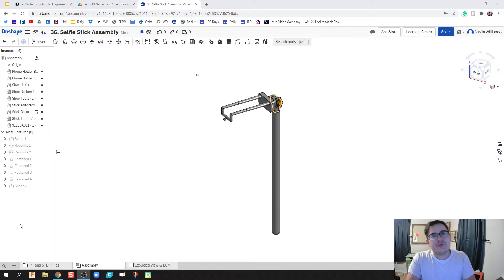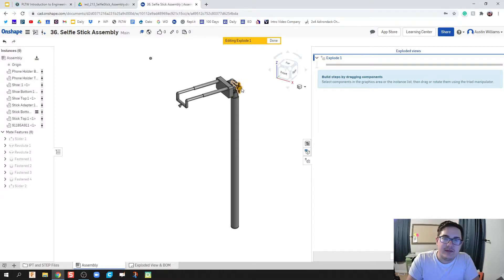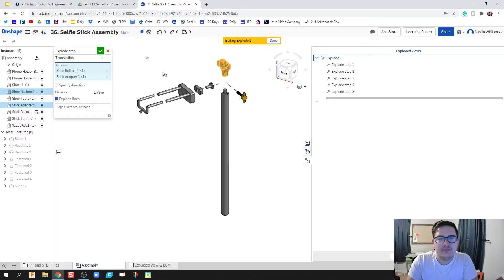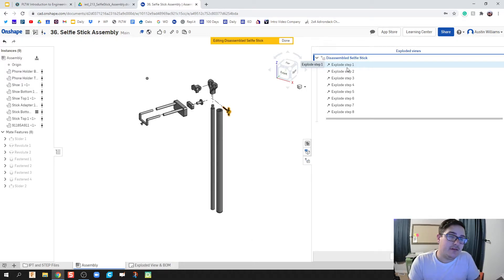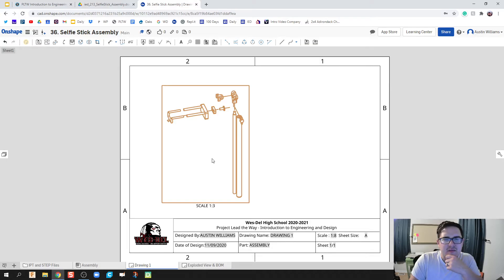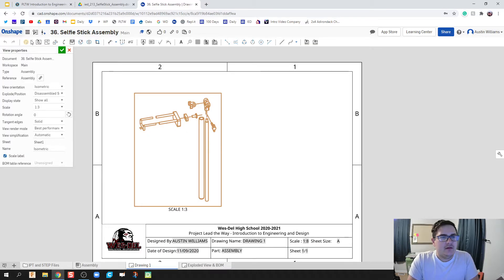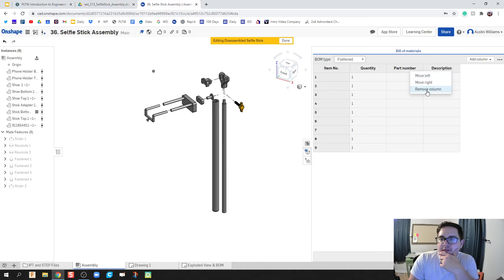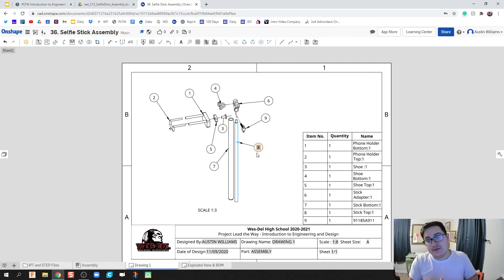Exploded Views, Bill of Materials (BOM), and Callouts - Day 37 of 100 OnShape Journey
The use of these videos is to guide a self-taught individual on how to use OnShape in an engineering classroom. This video teaches you how to create an exploded view from an assembly you have created, place it into a drawing file, and edit a BOM for your needs.